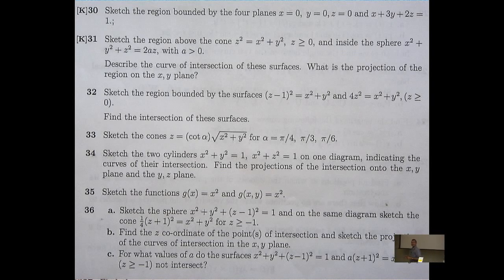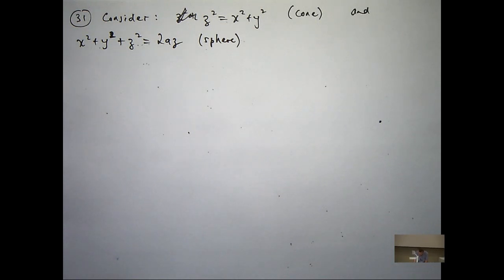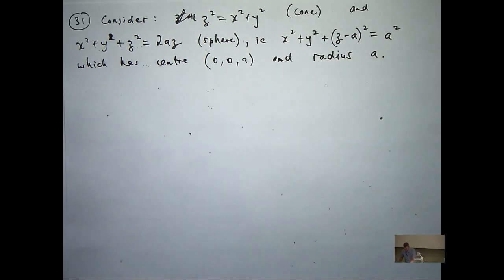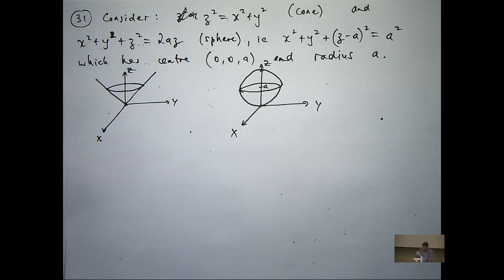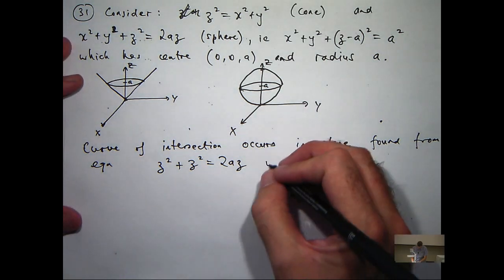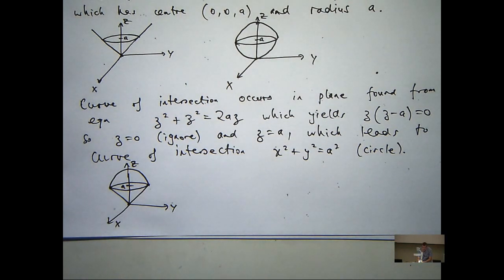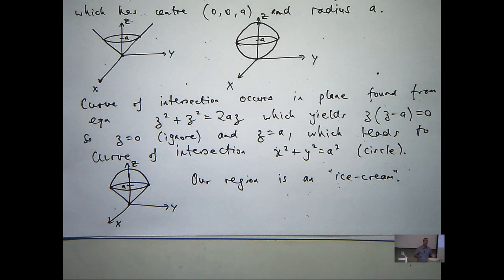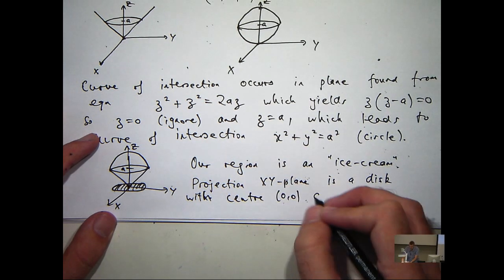Intersection of sphere and cone example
How to determine where two surfaces intersect (sphere and cone).